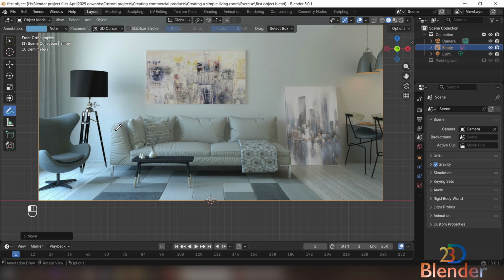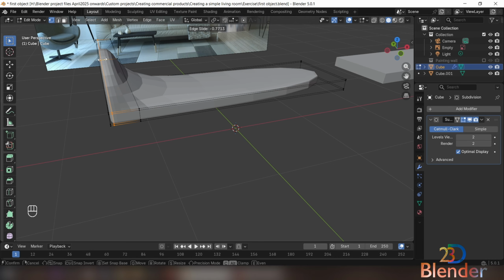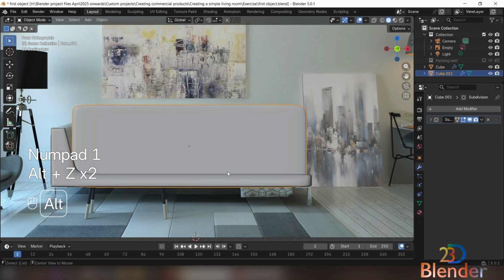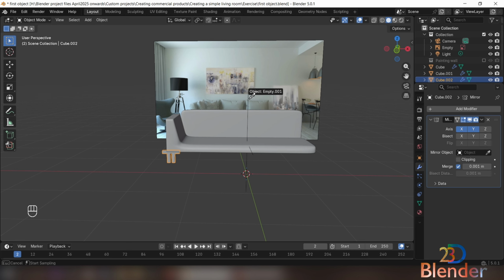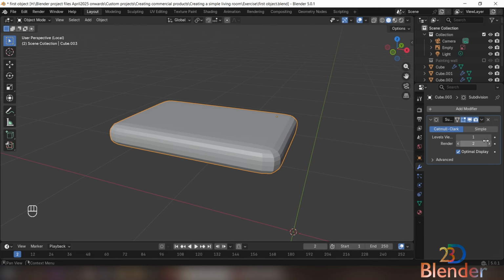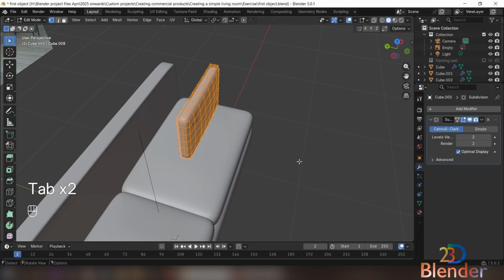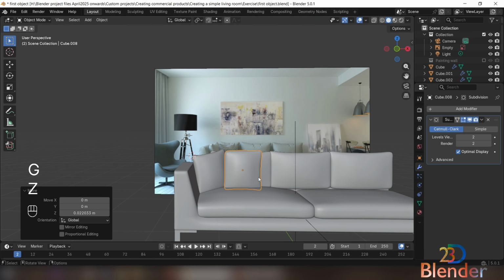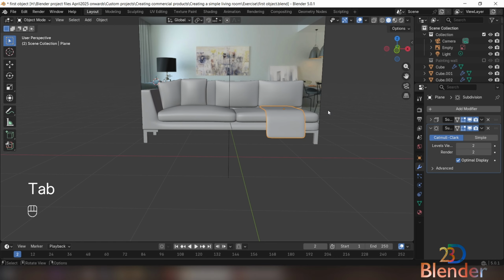Blender for complete beginners Creating Sofa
In this video we create the sofa and all its parts and we further take a look at how we can manipulate mirrored objects with an empty.
00.00 Start
10.04 Adding empty to control our mirror object more precisely
15.45 Using proportional editing tool to inflate the cushions
20.47 Moving an object on 2 axis at once